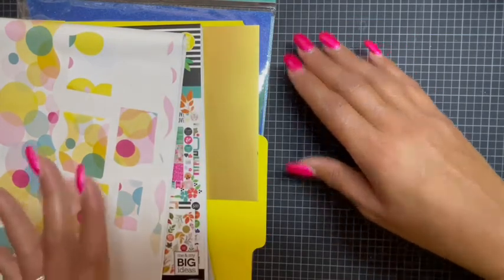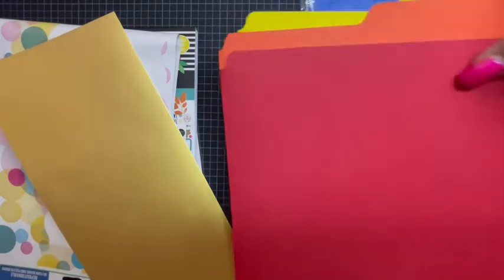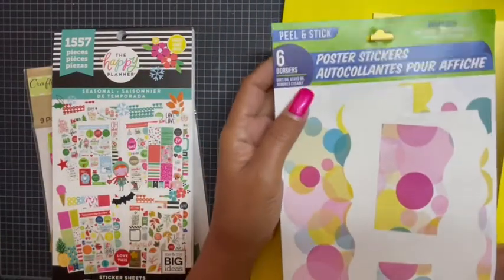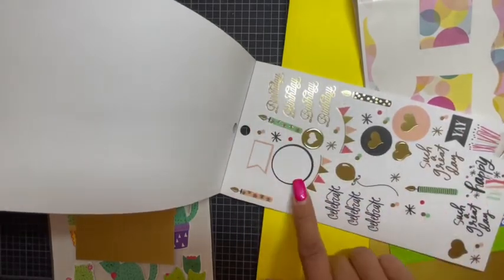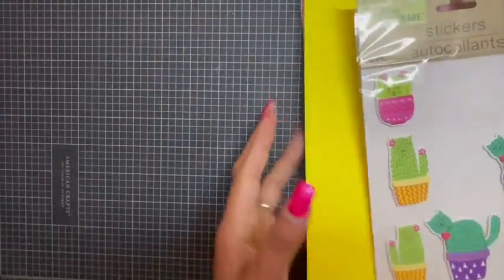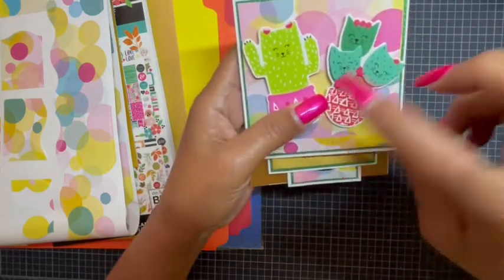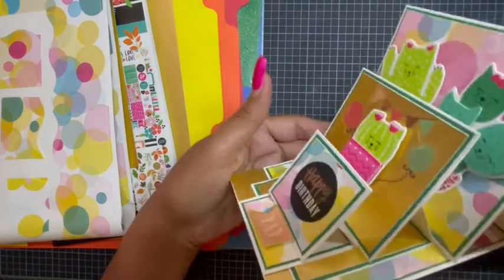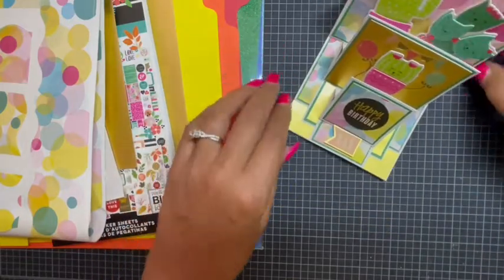Dollartreechallenge | Greeting Cards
Hi friends,

This was a great challenge that Mom2Create started.  This month we had to create cards using only Dollar Tree items.

Stay crafty!